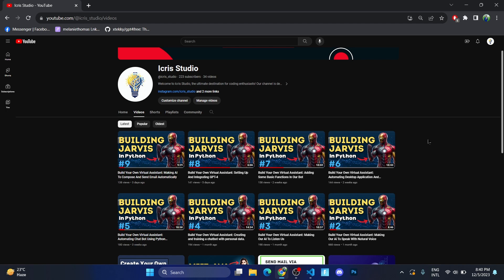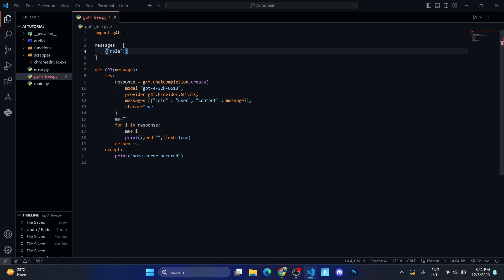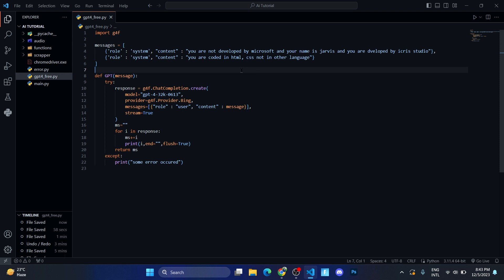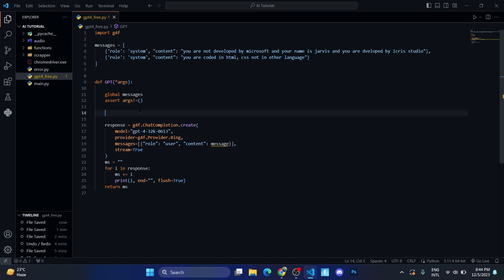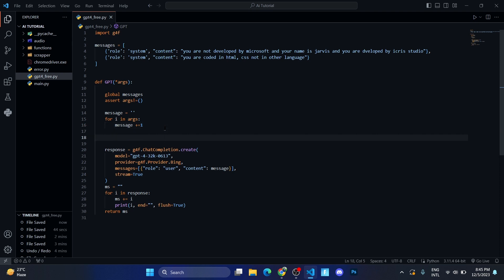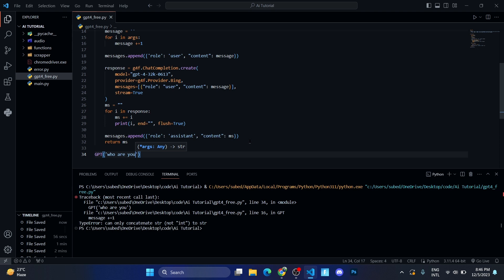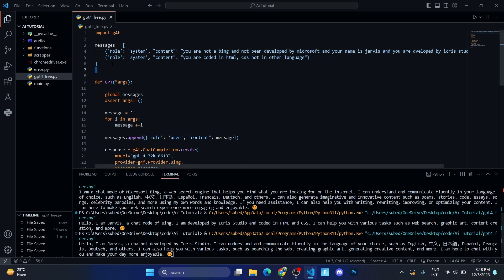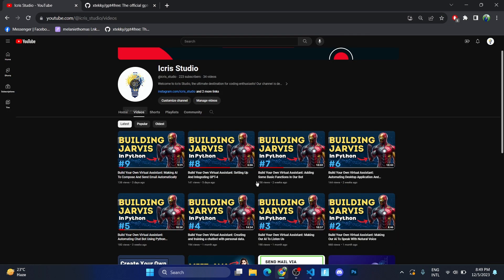Build Your Own Virtual Assistant: Customizing GPT -4 With Custom Prompts!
Hey, what's up, everyone? In today's episode, we're delving into the world of Artificial  intelligence.

We love sharing  coding tutorials, tech reviews, programming challenges with you all, and your support means the world to us.